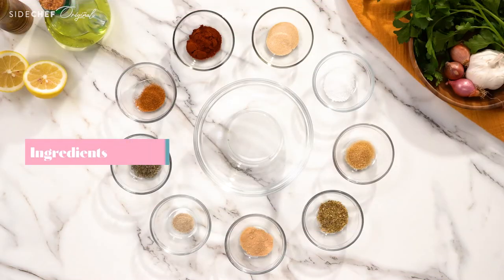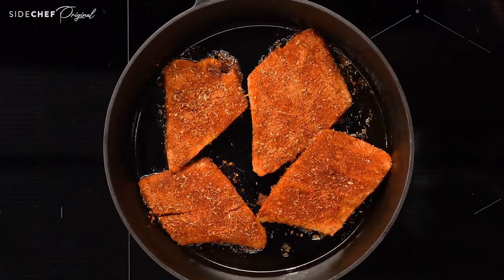The Ultimate Guide to: Blackened Halibut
Don't be confused by the title, blackened does not mean burnt! Blackening something like fish just means adding a layer of blackened seasoning and charring the outside to get the most flavor out of your dish. With this guide, we'll show you how to make your own blackened seasoning mix (made with ingredients you probably already have in your pantry) and how to make the most addicting and satisfying charred fish with it. Don't be afraid of getting the outside of your fish black, it's all part of the process, and it's in the name, after all!

Ingredients
4 Halibut Fillets
4 tbsp Vegetable Oil, plus extra for drizzling
2 tsp Paprika
1 ½ tsp Garlic Powder
1 tsp Salt
1 tsp Light Brown Sugar
1 tsp Onion Powder
1 tsp Dried Oregano
1 tsp Dried Thyme
½ tsp Ground White Pepper
½ tsp Cayenne Pepper
1 small Shallot, finely diced
2 cloves Garlic
1 tsp Vegetable Oil
¼ cup White Wine
1 Lemon, juiced
1 Lemon, zested
6 tbsp Butter, cold, cubed

Follow SideChef:
SideChef is the ultimate cooking app! It provides photos and step-by-step video instructions for over 18,000 diverse recipes that will empower you to feel confident in your kitchen. Side Chef was named "best app" by USA Today as well as "favorite cooking app" by The New York Times.

Sidechef 🥰